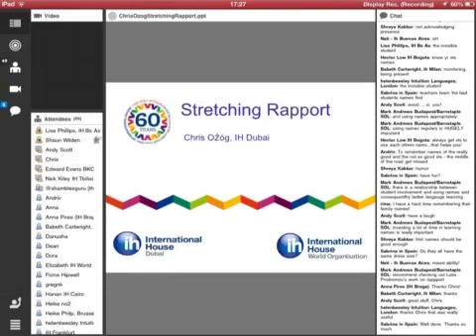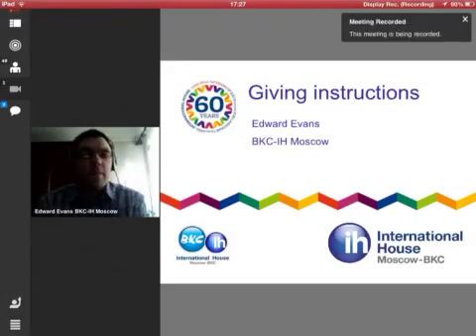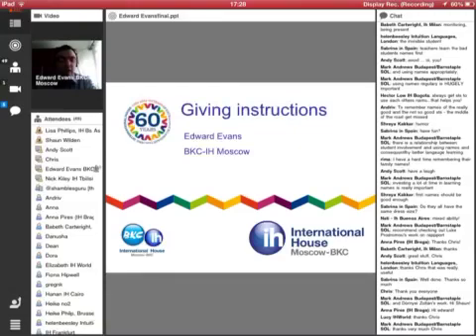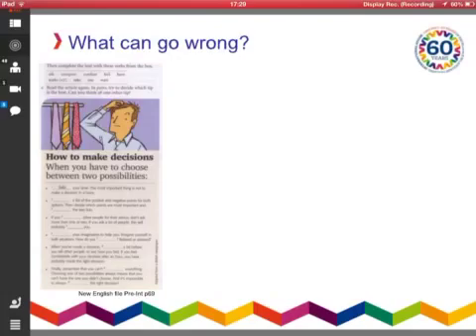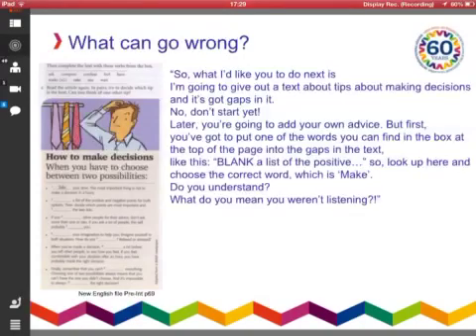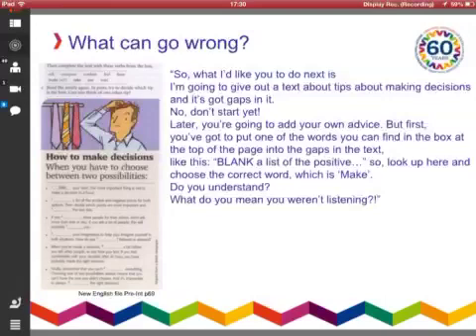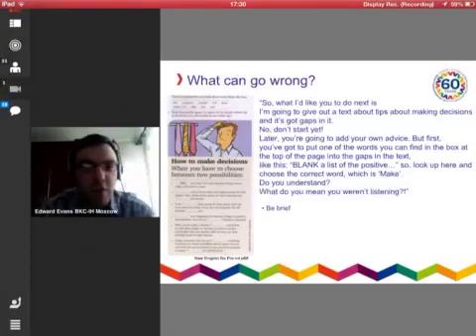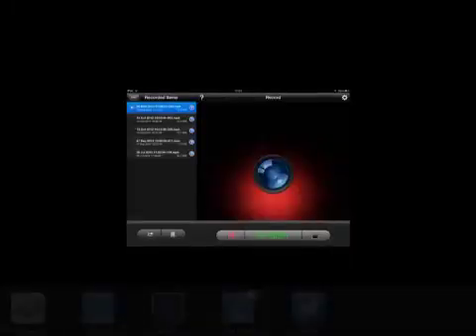Recording an [Adobe Connect] Webinar on an iPad at IHTOC60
On 24th and 25th May 2013 I attended some of the session in an online conference [for English teachers] IHTOC60 that used the "Adobe Connect" platform.

I watched some of it using the free iPad App

Using the iPad means you miss out on some of the functionality of this platform ... e.g. videos will not play ... because, I suspect, restrictions of being an iOS device.

But it did allow me to watch/listen/view slides while in the garden on wifi ... and participate using live chat.

I screencast part of one of the sessions in order to show how to do it .. using only the iPad itself..
AFAIK there is only one App that will allow you to screencast anything on the iPad .. even when moving from App to App  (leave a comment if you know of others)
Display Recorder [Display Rec.] $7
Records directly to high quality H264 mp4
Display Recorder uses little resources, you're not limited in the video length, and it is generally stable. The app also allows you to export your videos directly to YouTube ... although I found it easier to export to Photo Library and then send to YouTube.

The video above is the final result.
One mistake ass forgetting the external microphone was still active and so you can also hear the birds in the garden ... :-)

Controversy ... this App has had an unusual history ... it slipped into the Apps store initially by mistake as apparently Apple did (does?) not allow this type of functionality ... i.e. live screencasting of everything on the iPad.
It was removed from the store by Apple after a couple of weeks ... it seems it is now [May 2013] back in the store but I notice that the reviews are not very positive.
The version I have [original] is working fine and does everything it says ... as you can see in the video above ... but the reviews say it does not ... you decide which to go with.

Details of the online conference itself ..

Sixty Speakers. Sixty Ideas. Sixty Years
"The format of this conference will be a little different as we have Sixty Speakers presenting Sixty Ideas in 10 minute slots throughout the two days. This makes it really easy for you to dip in and out of sessions between classes and we're confident there will be something to interest everyone."

IH = International House World Organisation

There will be a YouTube channel later so recordings can be embedded

If you have anything to do with English Language teaching then I'd highly recommend this conference .. or at least cherry picking from the recordings.
I understand that IH run two conferences a year ... so keep an eye on their websites or follow the Twitter accounts

Have fun